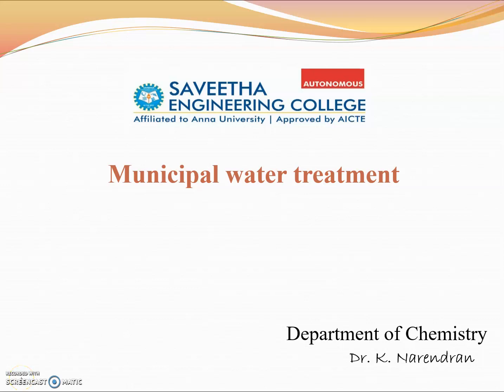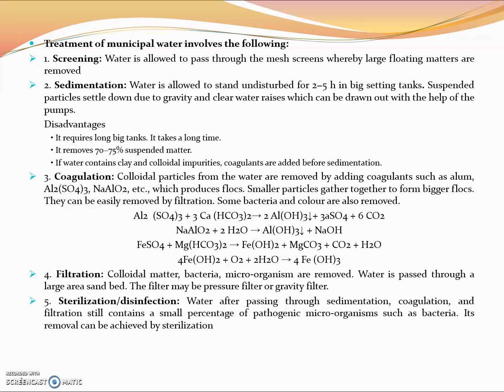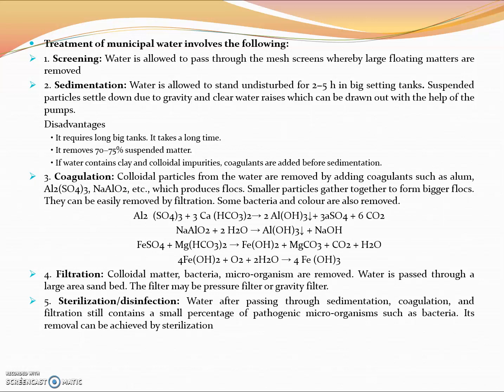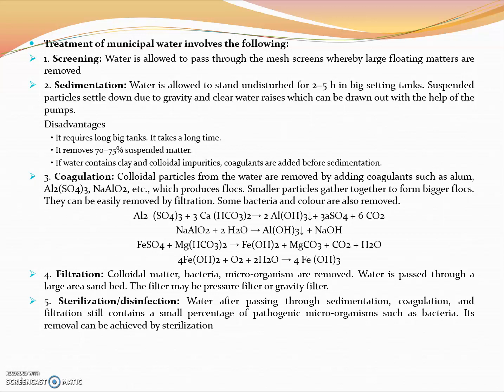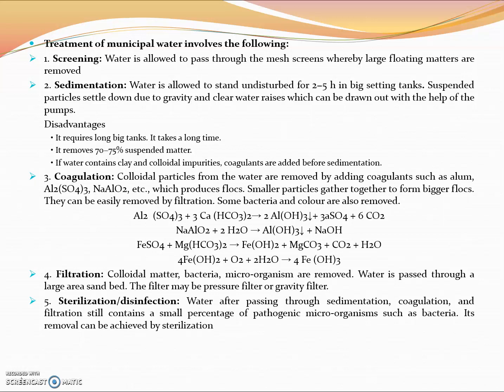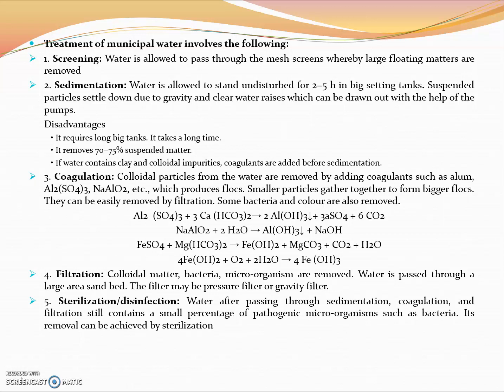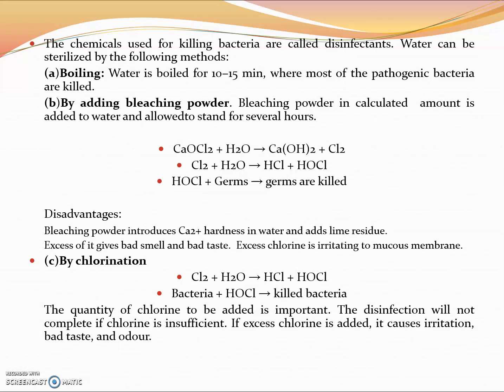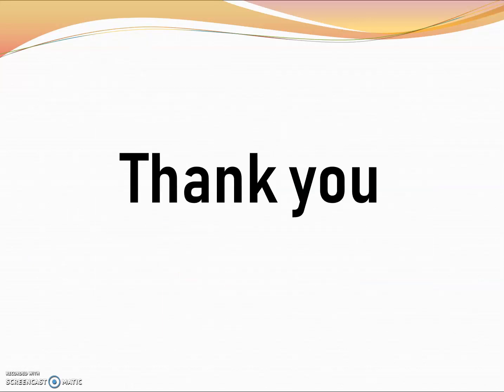Municipal waste water treatment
This video clearly explains about the process involved in municipal water treatment with a clear flow chart